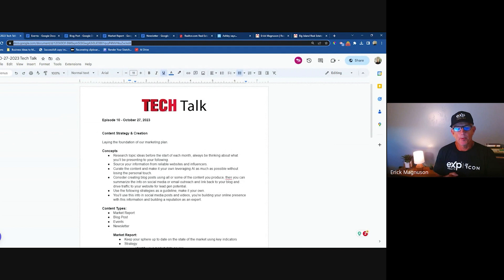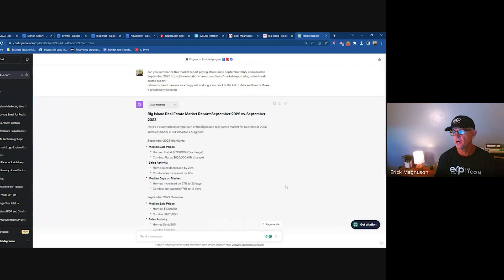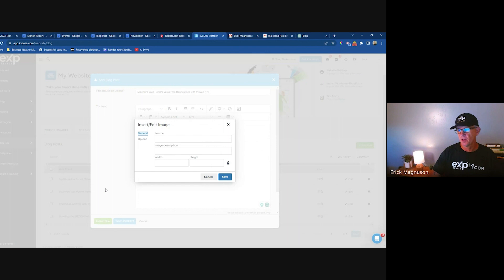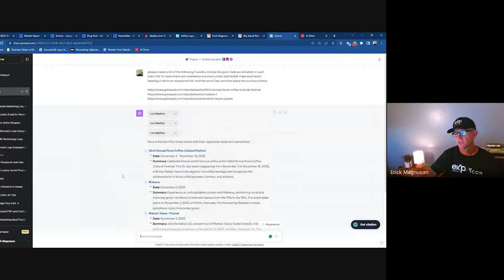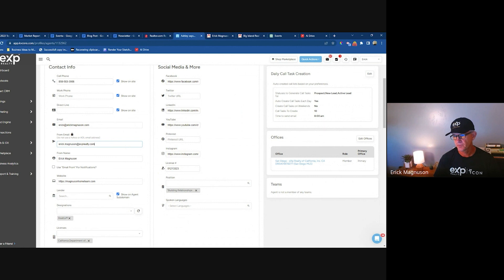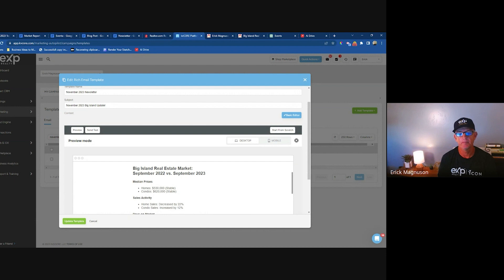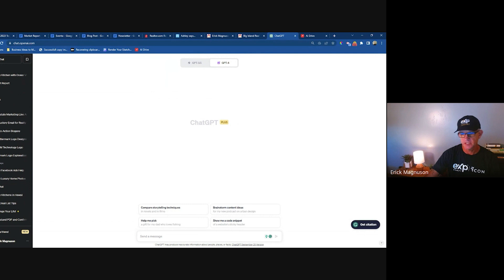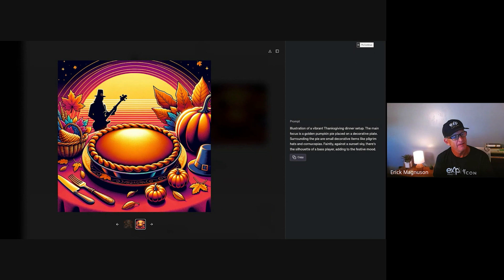Real Estate Marketing Revolution: 5-Step Strategy Unveiled with Team Freedom Tech Talk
In a recent live presentation for the Team Freedom Tech Talk series, I unveiled a preview of my innovative '5-Step Marketing Strategy' designed specifically for real estate professionals. This session marked the first glimpse into the comprehensive mastermind class that I offer.

The focus was on the crucial first step: 'Content Creation & Strategy.' We explored efficient methods for researching and framing your monthly marketing content, laying the foundation for successful client engagement and community outreach. This session was just the beginning of a transformative journey in real estate marketing.

If you missed the live event, here's your chance to catch up on the strategies and insights that will be extensively covered in my mastermind class. Whether you're aiming to enhance your current marketing tactics or develop a robust strategy from scratch, this video is an essential watch.

🔔 Watch now to gain valuable insights and tips from the realm of real estate marketing. Let's take your marketing skills to the next level together!"

Let's take your real estate business to new heights together!